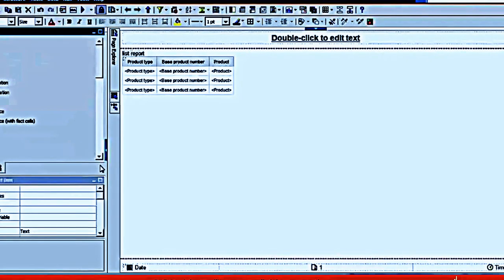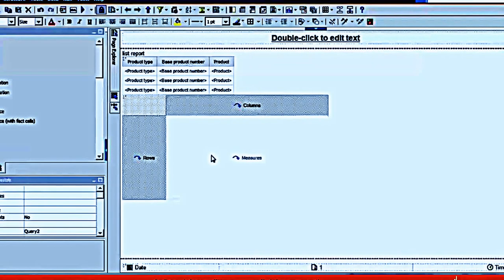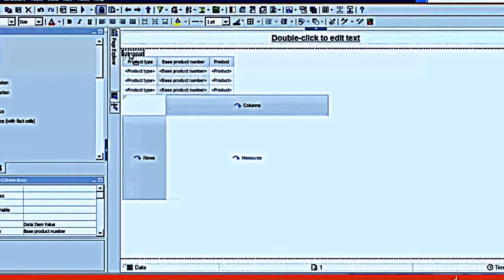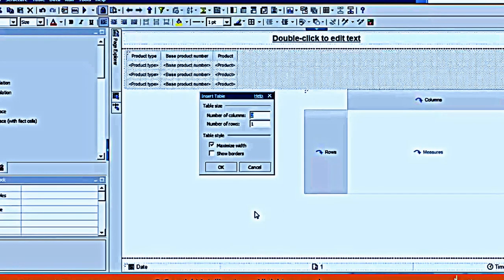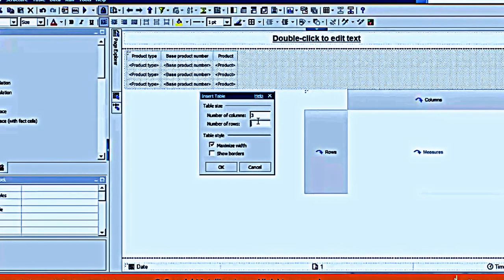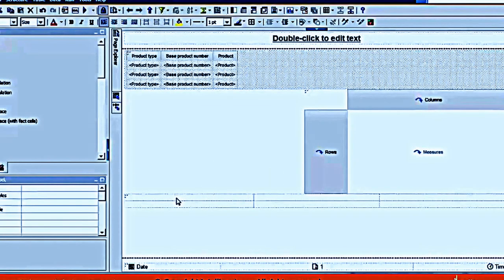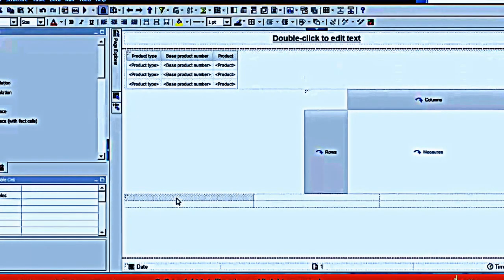Cognos | Cognos training | Cognos BI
Cognos online certification training is an in-depth course on Data Warehousing and Cognos BI. The major topics of the Cognos reports and dashboard training include- Cognos Architecture, Components of Cognos, Analysis Studio, OLTP system, Query Studio, Advance report designing, Cognos Framework manager and Cognos Administration.

Participants across the globe -
Europe,US,Spain,Germany, Singapore, Malaysia , Australia, UK, Saudi Arabia, Egypt, Bay Area, Chicago and MA.